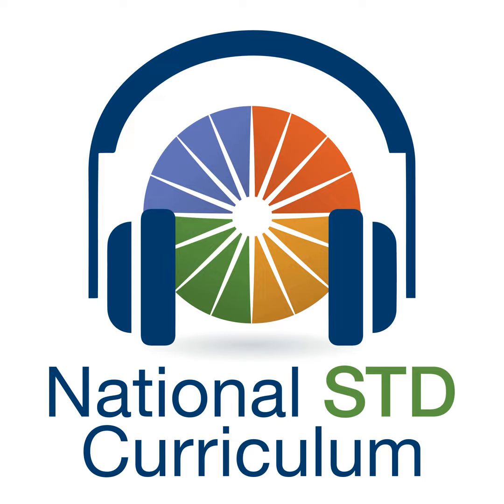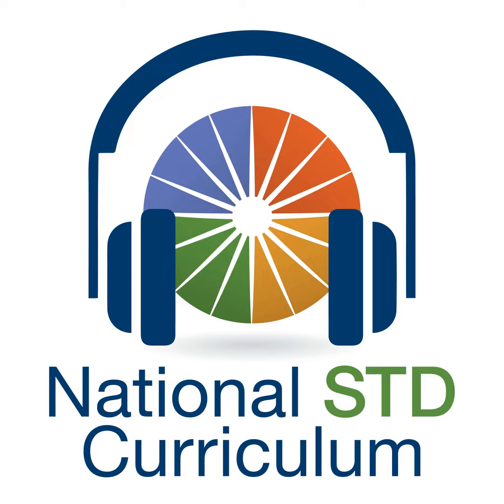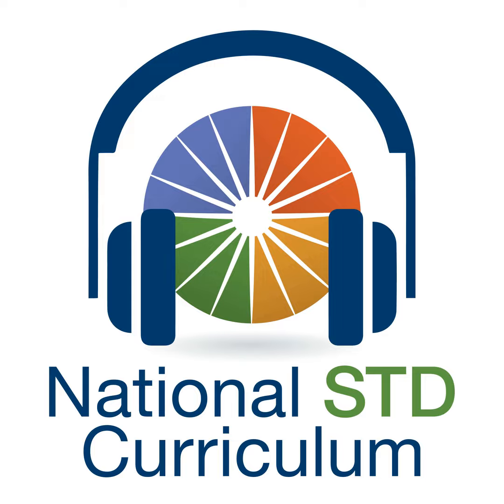2022 STD Prevention Conference: Testing for Gonorrhea & Antimicrobial Resistance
This episode reviews four abstracts from the 2022 STD Prevention Conference Oral Session 1: Molecular Detection of Neisseria gonorrhoeae Antimicrobial Resistance and STI Strain Characterization. September 19, 2022. View episode transcript and download the Sexually Transmitted Diseases October 2022 issue

This podcast is dedicated to an STD [sexually transmitted disease] review for health care professionals who are interested in remaining up-to-date on the diagnosis, management, and prevention of STDs. Editor and host Dr. Meena Ramchandani is an Assistant Professor of Medicine at the University of Washington (UW) and Medical Director of the Public Health – Seattle & King County Sexual Health Clinic.